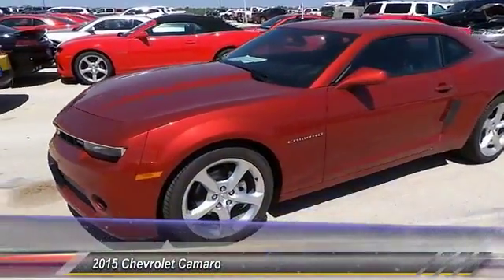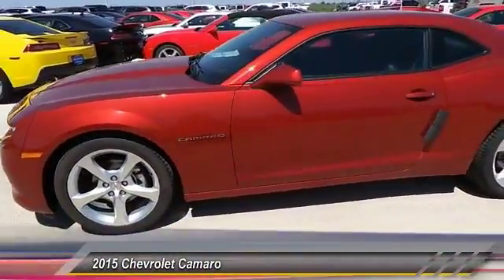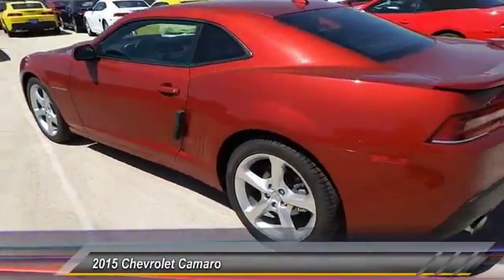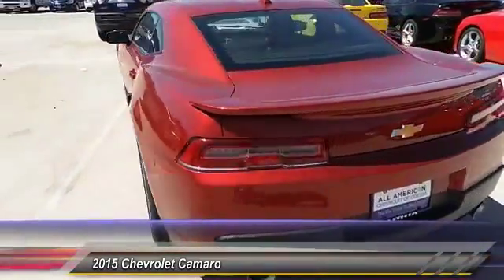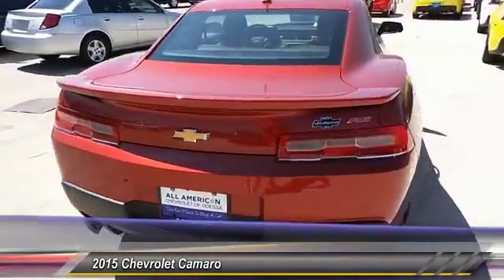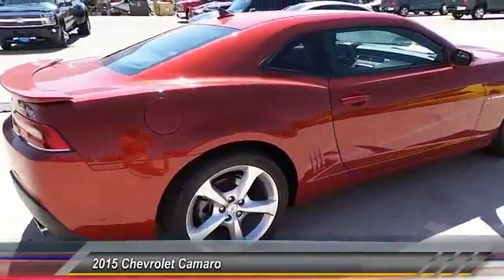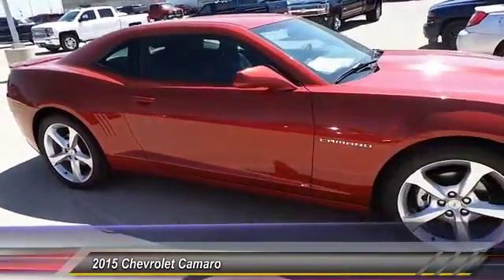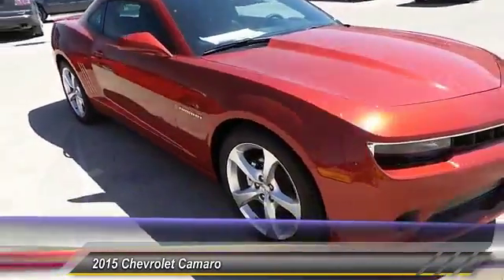camaro Odessa TX F9271830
2015 Chevrolet Camaro 2dr Cpe LT w/2LT

5020 N. John Ben Shepperd Parkway

Heated Leather Seats, NAV, Back-Up Camera, Satellite Radio, Onboard Communications System, iPod/MP3 Input, SPOILER, REAR, ENGINE, 3.6L SIDI DOHC V6 VVT, Overhead Airbag. LT trim, RED ROCK METALLIC exterior and BLACK interior AND MORE! KEY FEATURES INCLUDE Leather Seats, Heated Driver Seat, Back-Up Camera, Satellite Radio, iPod/MP3 Input, Onboard Communications System, Heated Seats, Heated Leather Seats. MP3 Player, Remote Trunk Release, Steering Wheel Controls, Electronic Stability Control, Heated Mirrors. OPTION PACKAGES RS PACKAGE includes (R42) 20 x 8 front and 20 x 9 rear flangeless, painted aluminum wheels with Bright Silver-painted finish, (D80) rear spoiler, (BD8) body-color roof ditch molding, (T4F) high intensity discharge headlamps and (T3N) separate Daytime Running Lamps; shark-fin antenna is body-color, TRANSMISSION, 6-SPEED AUTOMATIC includes TAPshift manual shift controls on steering wheel, AUDIO SYSTEM WITH NAVIGATION, 7 DIAGONAL COLOR TOUCH SCREEN DISPLAY AM/FM STEREO WITH NAVIGATION DISPLAY, 2LT PREFERRED EQUIPMENT GROUP includes Standard Equipment, REMOTE VEHICLE STARTER SYSTEM includes Remote Keyless Entry, SPOILER, REAR, ENGINE, 3.6L SIDI DOHC V6 VVT (323 hp [240.8 kW] @ 6800 rpm, 278 lb-ft of torque [375.3 N-m] @ 4800 rpm) (STD). LT with RED ROCK METALLIC exterior and BLACK interior features a V6 Cylinder Engine with 323 HP at 6800 RPM*. MORE ABOUT US All American Chevrolet of Odessa sells new and used cars, trucks and SUVs near Midland and San Angelo, Texas. We offer financing options and incentives for all Texas Chevrolet customers. Price contains all applicable dealer incentives and non-limited factory rebates. You may qualify for additional rebates; see dealer for details.